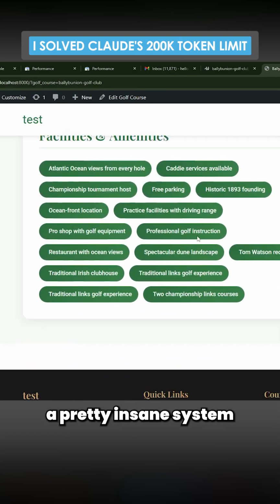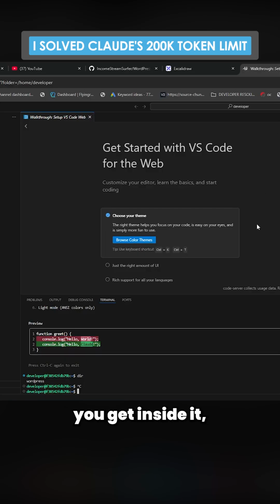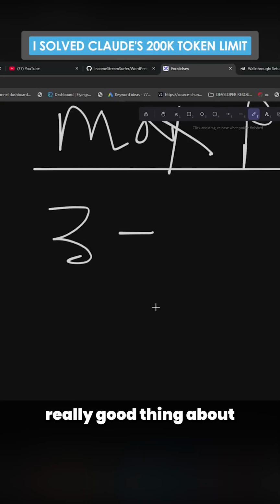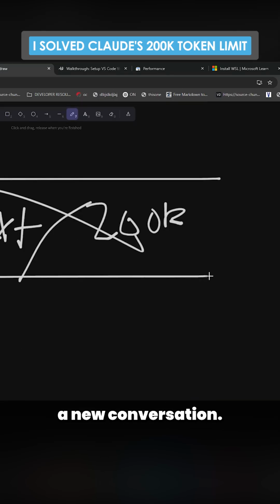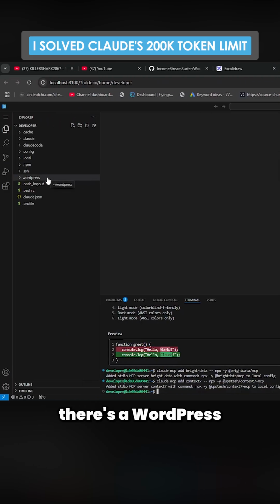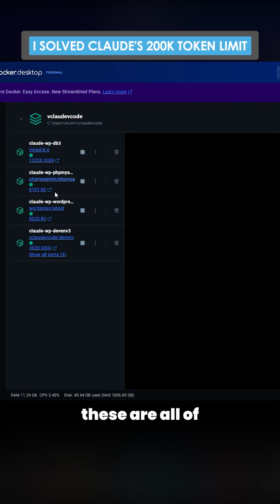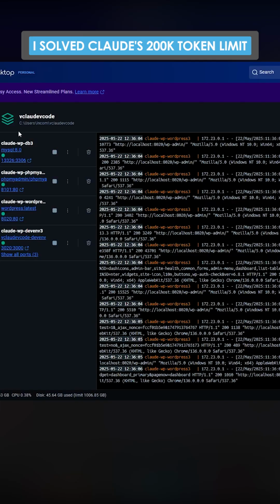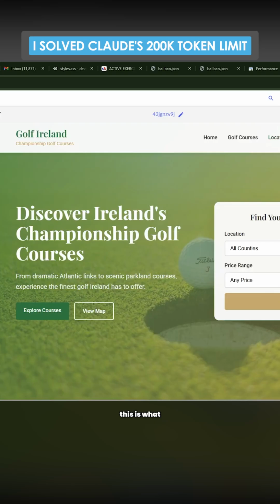I Solved Claude's 200k Token Limit